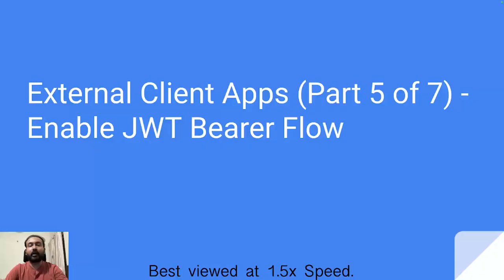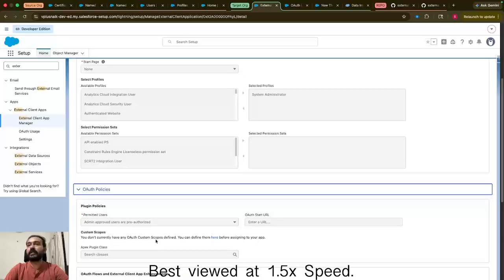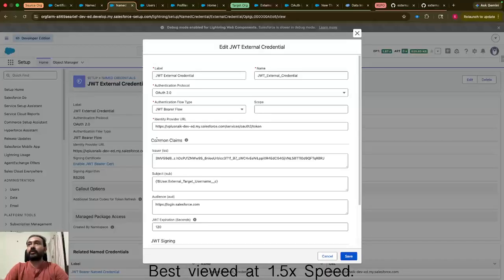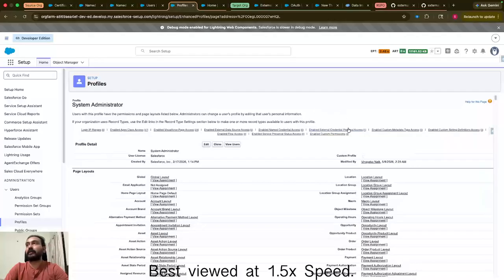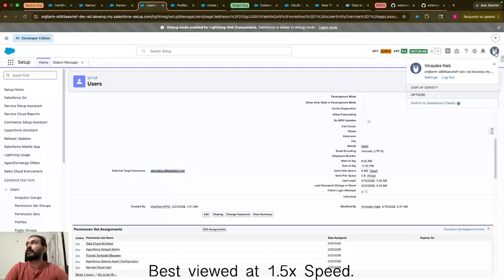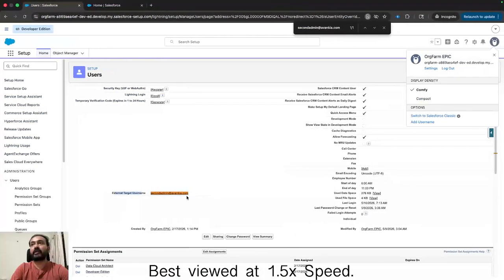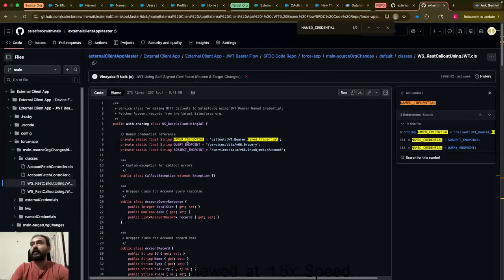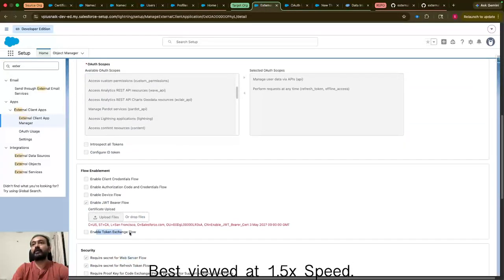Salesforce External Client Apps (5/ 7) - Enable JWT Bearer Flow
What if business asks you to carry user context to Target? What if business is confused with generic integration user? Well then JWT may be the answer!

00:00 Introduction with use case
00:26 Quick peak on topics covered
01:00 Ways to create JWT private & public keys
01:33 Create Self Signed Certificate in source Org
02:05 Create JWT enabled ECA in target Org
04:00 External Credentials in Source Org
06:40 Enable External Credentials to User
08:13 Named Credentials in Source Org
08:40 Demo | Knowing the user contexts
09:55 Demo | In action
13:30 Code walkthrough using Named Credentials